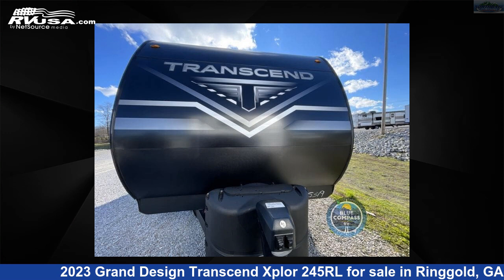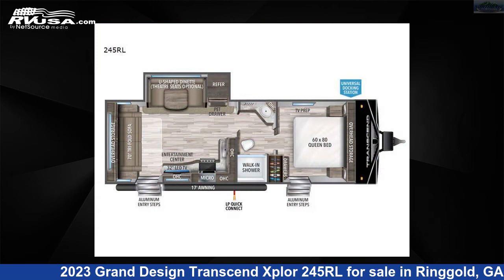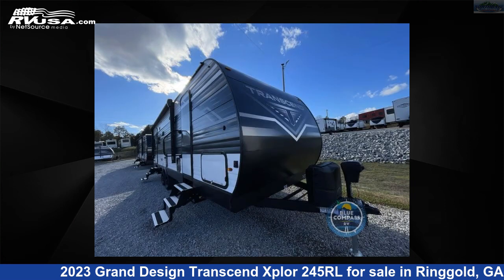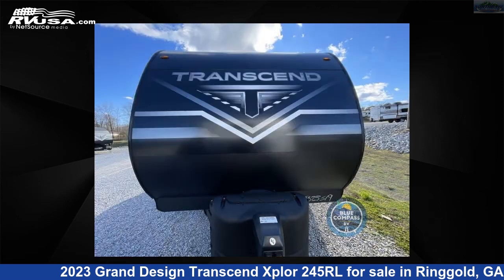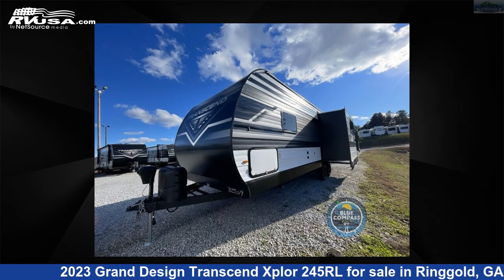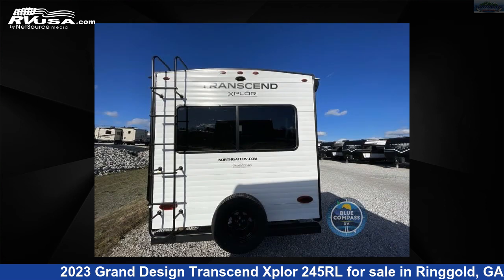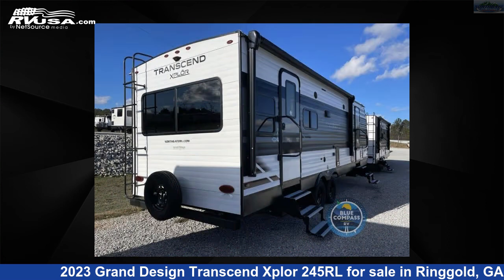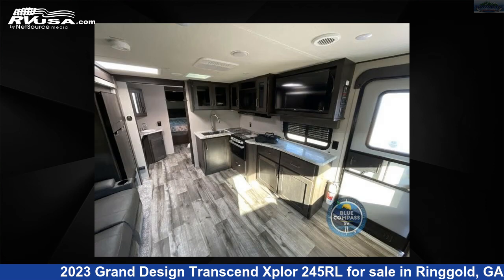Wonderful 2023 Grand Design Transcend Xplor Travel Trailer RV For Sale in Ringgold, GA | RVUSA.com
This 2023 Grand Design Transcend Xplor 245RL is a Travel Trailer RV. It is located in Ringgold, GA 30736 and is offered for sale by Northgate RV Center. This New Grand Design Is 30' 0" in length and features 1 slideout, a GUNSTOCK interior, sleeps 6, Slideout, and 62 gal fresh water capacity. The floorplan layout of this Travel Trailer features Front Bedroom, Rear Living Area, Two Entry/Exit Doors, U-Shaped Dinette.